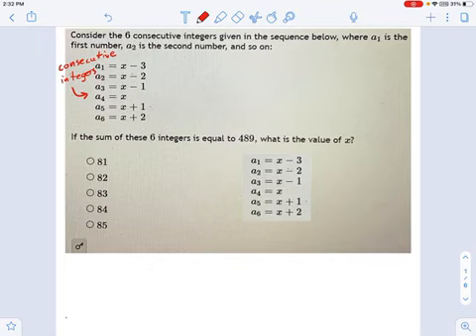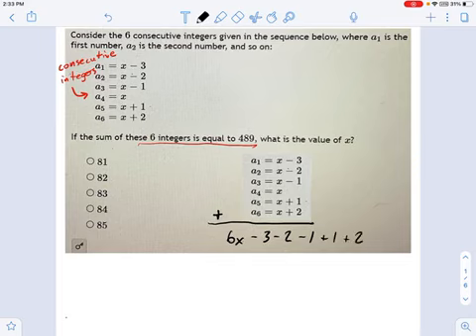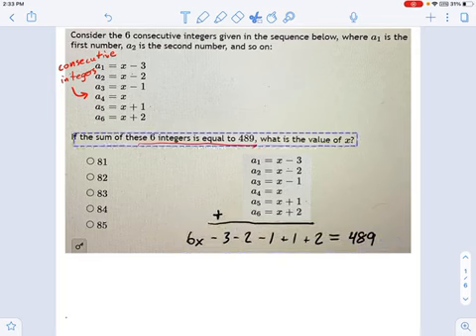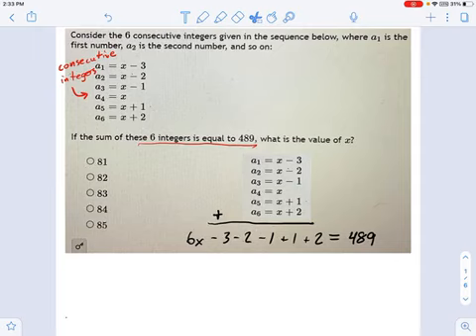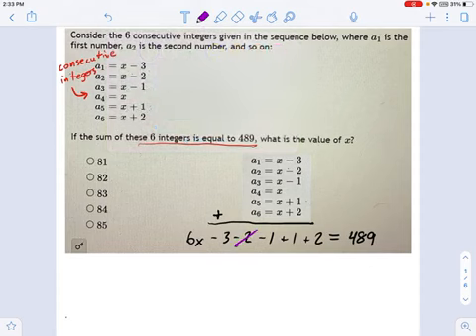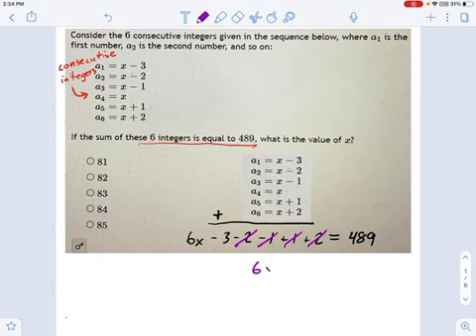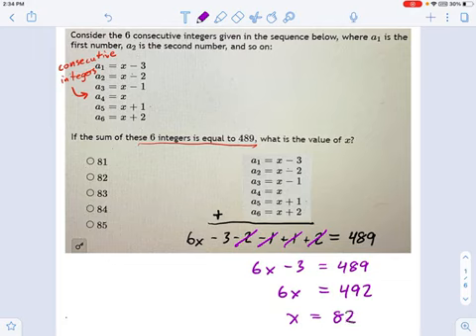Elementary Algebra: Algebraic Operations -- 6